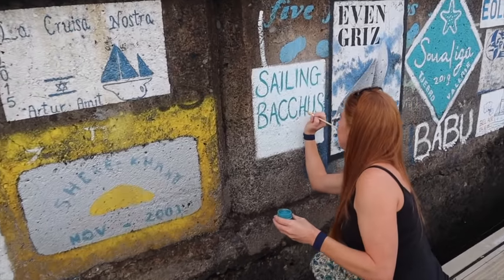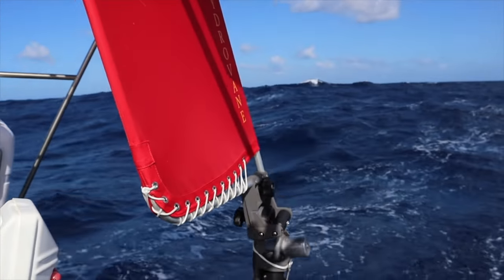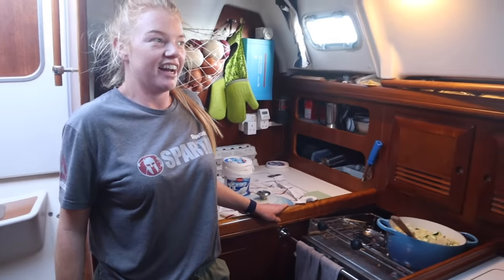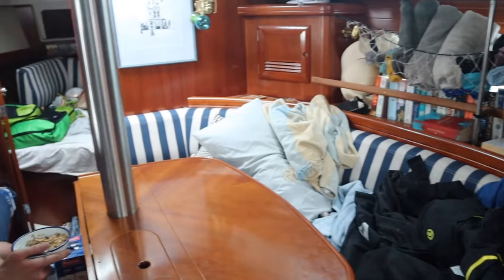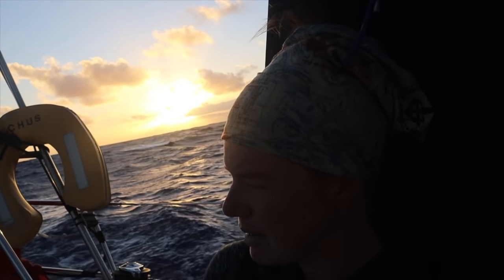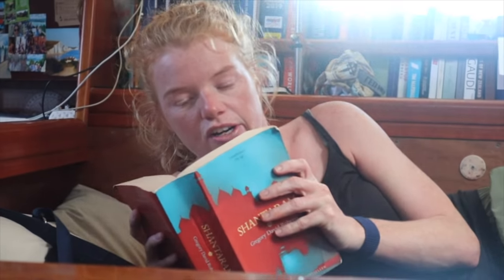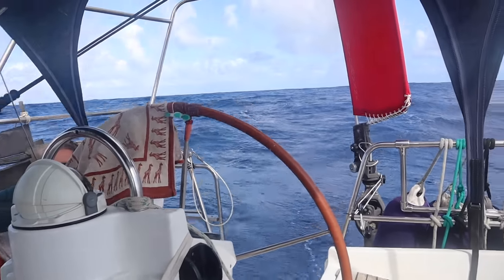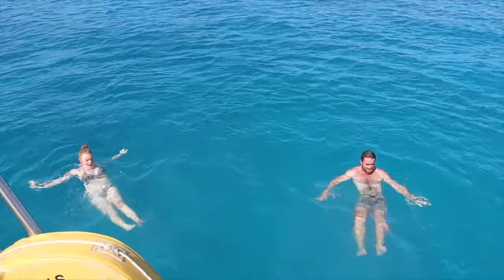Sailing across the Atlantic Ocean in a 36 Foot Beneteau - Ep 15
On the 7th Dec 2019 we slipped our lines from Santa Cruz de Tenerife to spend 19 days at sea crossing the Atlantic Ocean. Our first ocean crossing, it was certainly one we will never forget. There were tough days and amazing days and we all went slightly mad by the end but our little 36 foot sailing boat got us to Barbados safely in one piece. Hopefully this video gives you a little insight into what it's like out there, alone in the middle of the ocean.

Just want to buy us a beer?